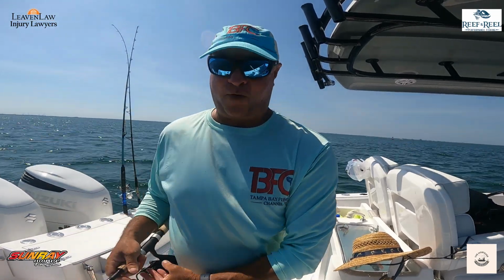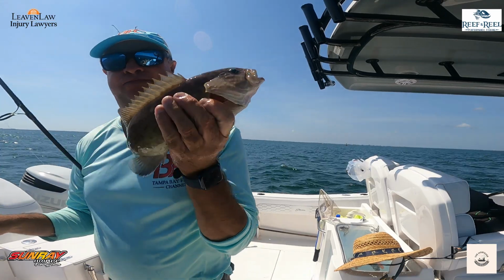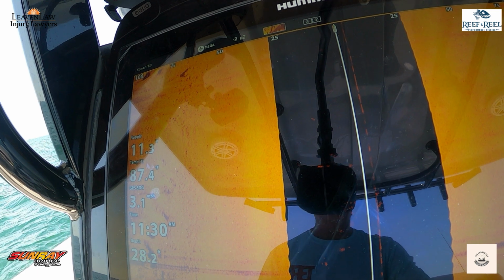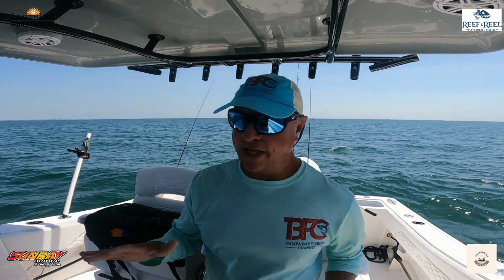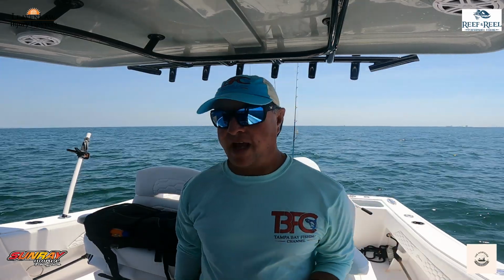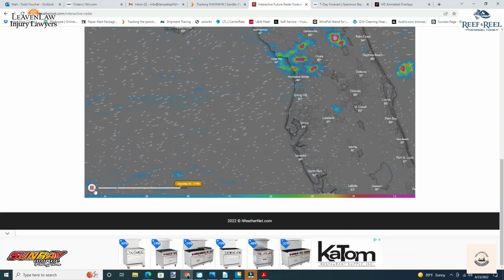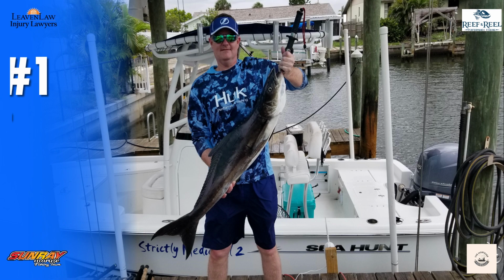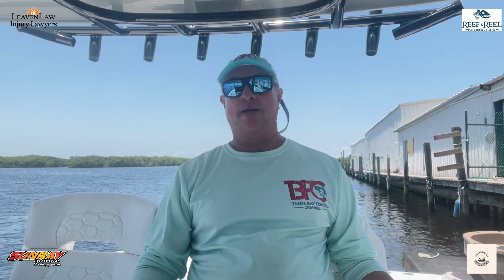Friday Fishing Forecast for the weekend of 6/24/2022!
Looks like it is going to be a great weekend to get out and do some fishing!  The weather looks great with low winds and normal afternoon rain chances inland.  The bite has been really good.  Fish More, Catch More!